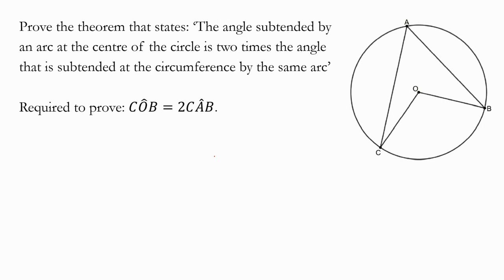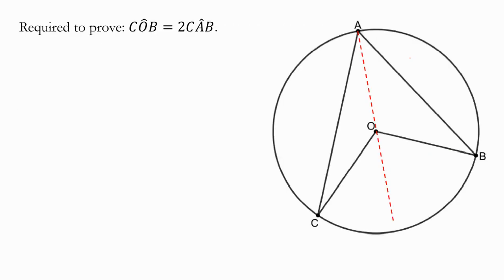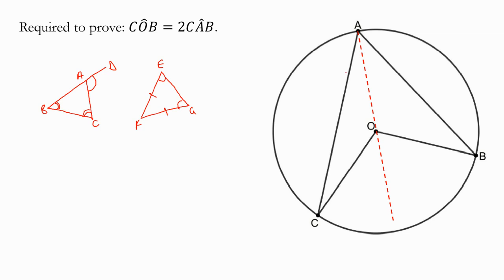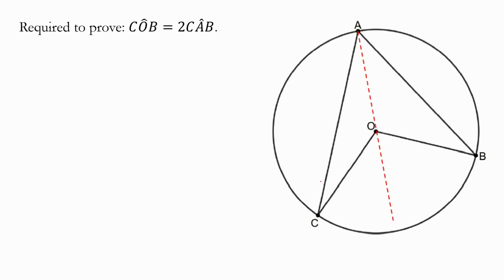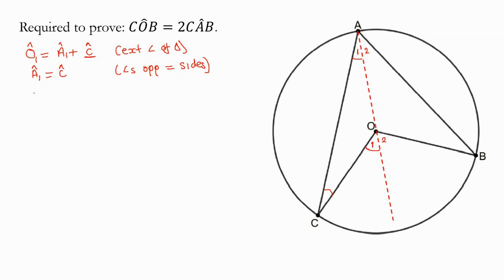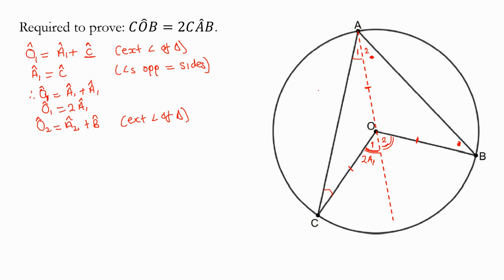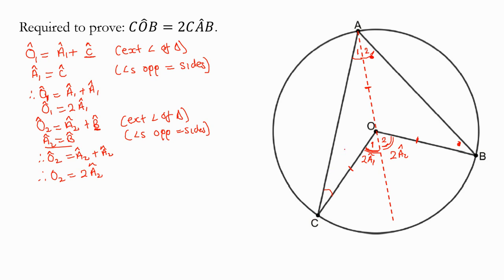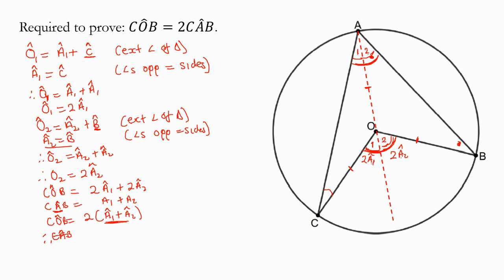ANGLE AT THE CENTRE THEOREM-PROOF | 2022 MAY | IEB | MATHEMATICS PAPER 1 | QUESTION 4 a